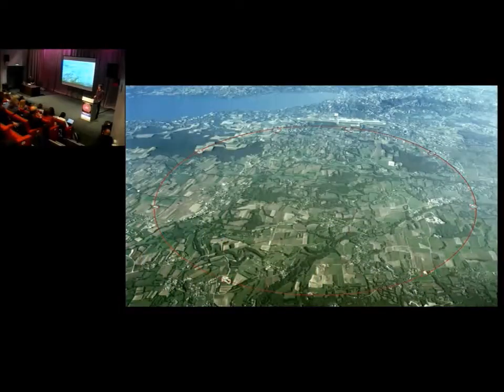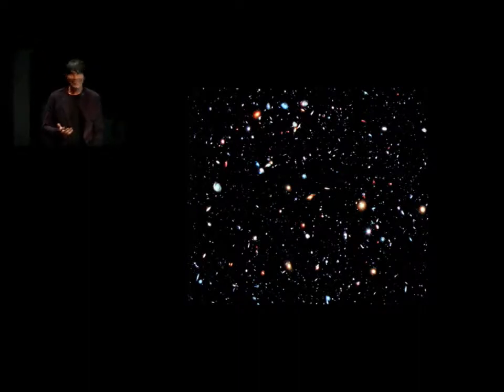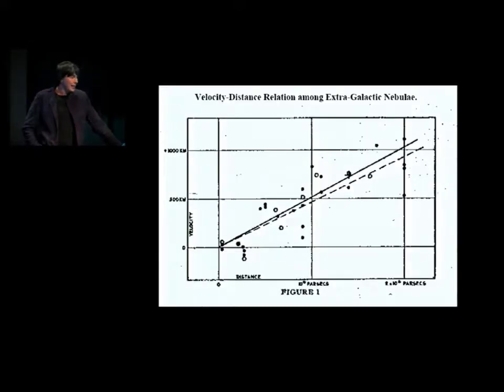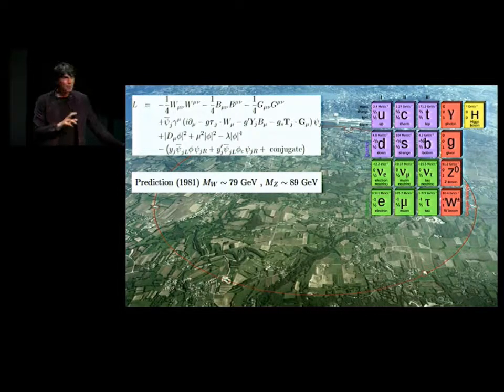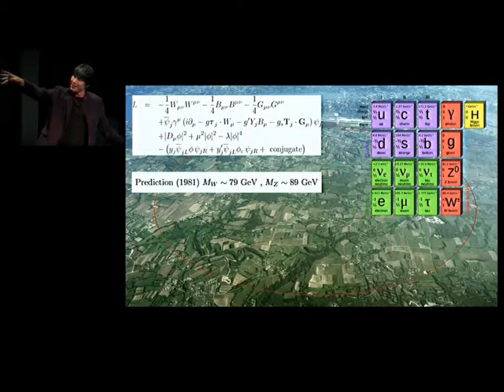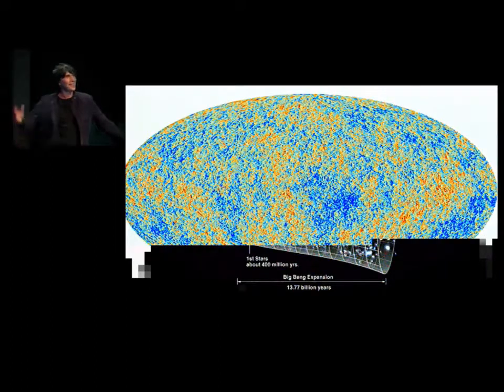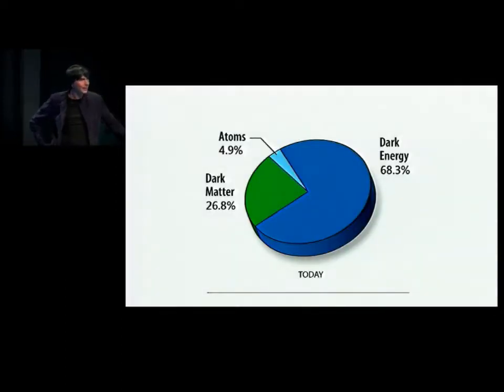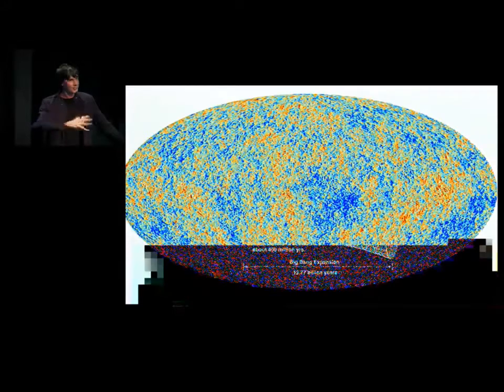Unravelling the Secrets of the Universe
Prof Brian Cox presents how particle accelerators in general are used in conjunction with astronomy to understand the origin evolution structures that we see in the universe.